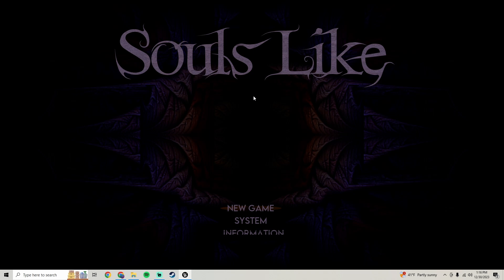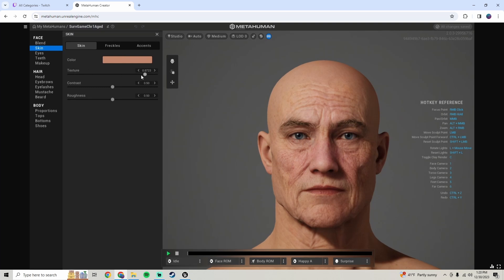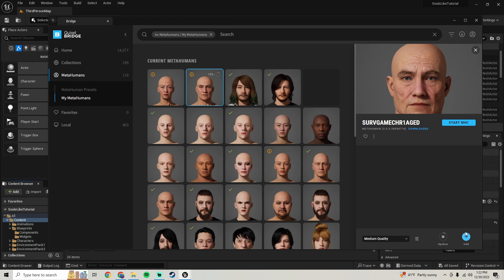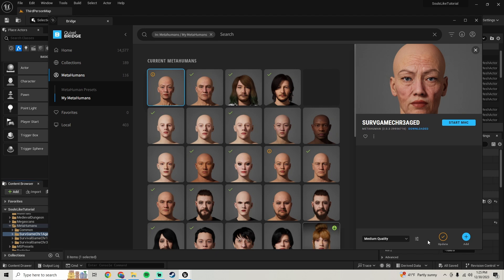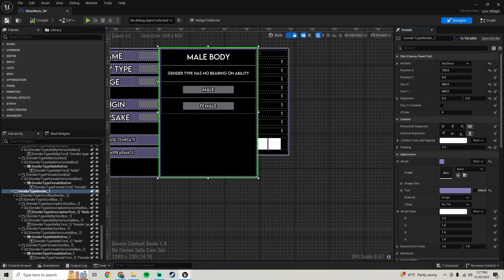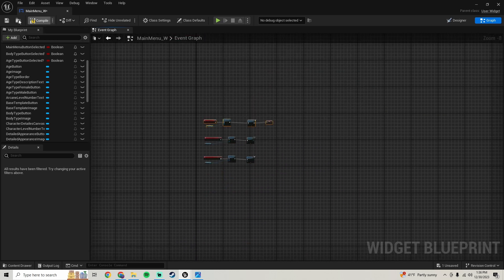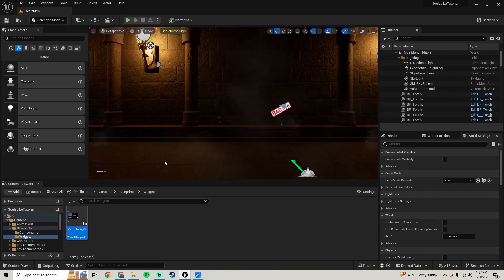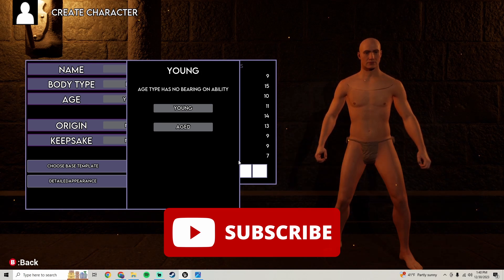Souls Like Tutorial Part 32 | Character Creator Age Menu | Unreal Engine 5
0:00 Intro
0:16 - Aged Textures
2:15 - Adding new Metahumans to project
6:11 - Making The Menu
10:23 - Setting Visibility
13:33 - On hovered
16:14 - Hiding the menu
18:12 - Outro